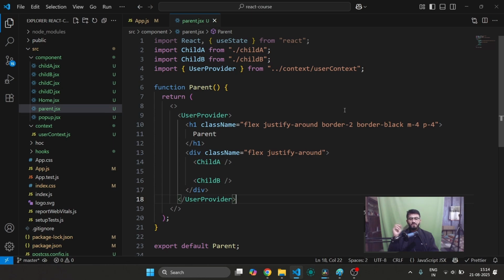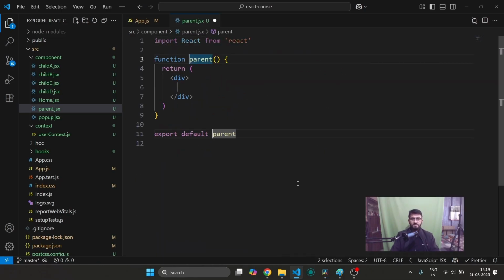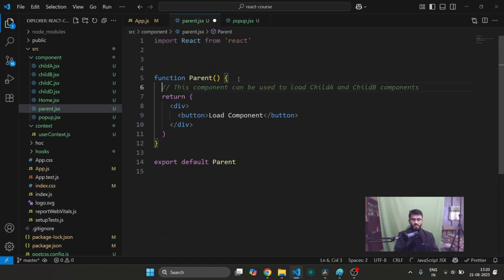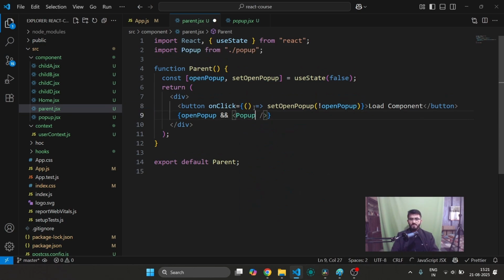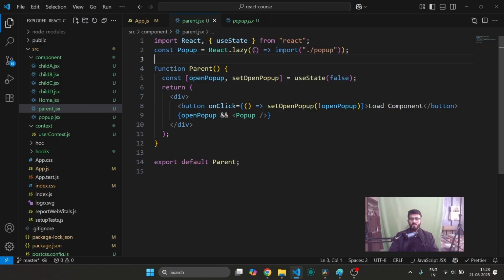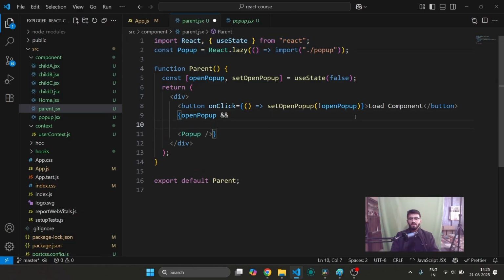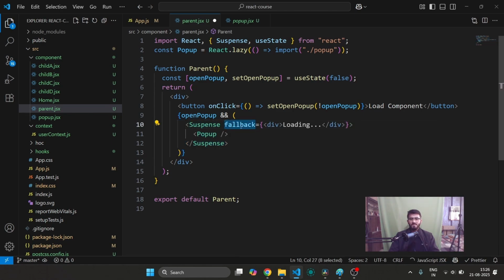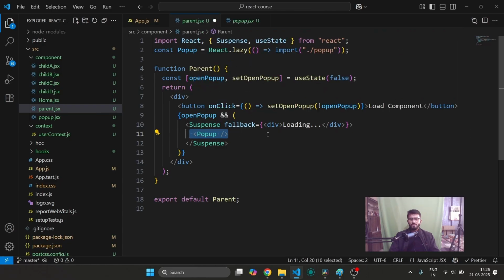Day 22 | React Lazy Loading Explained | Optimize Performance with Suspense & Fallback UI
Welcome to Day 22 of the React 30 Days Zero to Hero Series! 🚀

In this video, you’ll learn all about Lazy Loading in React — a powerful technique to improve app performance by loading components only when they’re needed.

🔹 Topics Covered:
What is Lazy Loading in React?
Why do we need Lazy Loading?
How to use React.lazy() and Suspense
Example: Loading a component only when it’s required
Benefits of Lazy Loading for performance optimization

By the end of this video, you’ll be able to optimize your React projects, reduce bundle size, and enhance user experience with Lazy Loading.

How to implement lazy loading in React using React.lazy and Suspense?
What are the benefits of lazy loading in React applications?
How does lazy loading improve React performance?
What is the difference between lazy loading and code splitting in React?